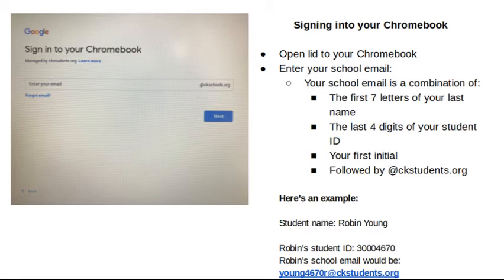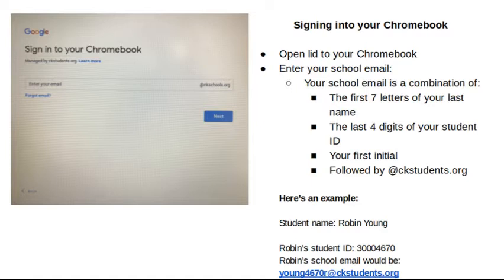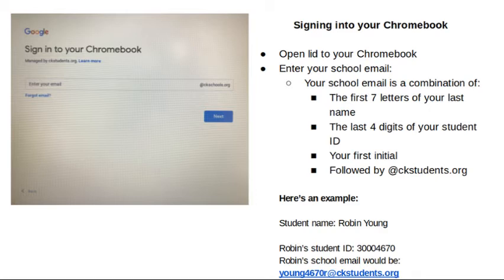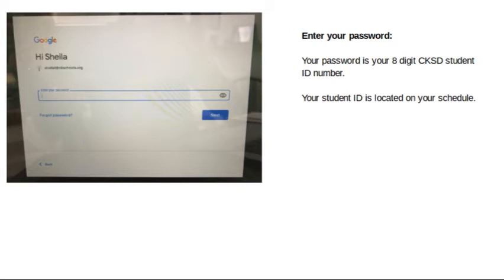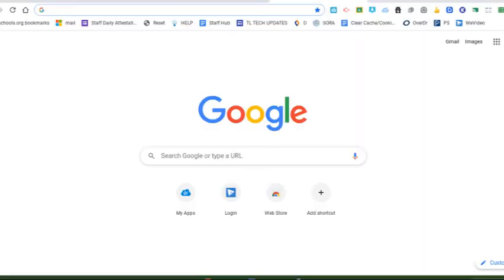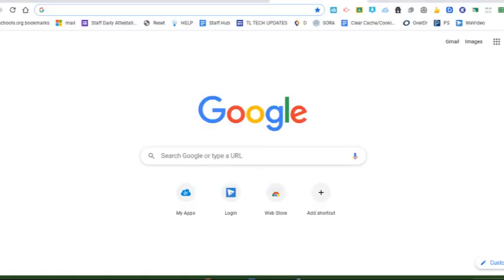Signing in to Chromebook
How to log into your chromebook using your CKSD credentials.